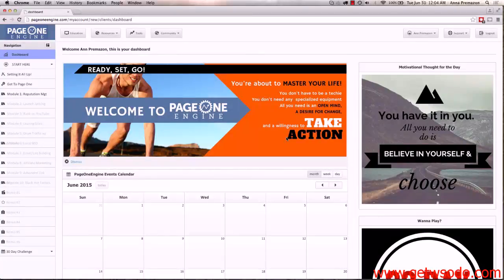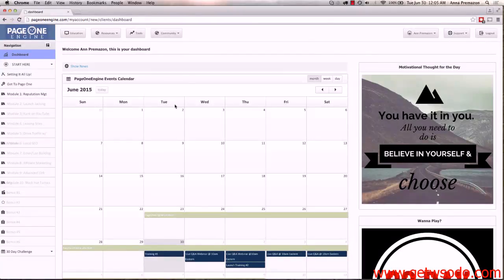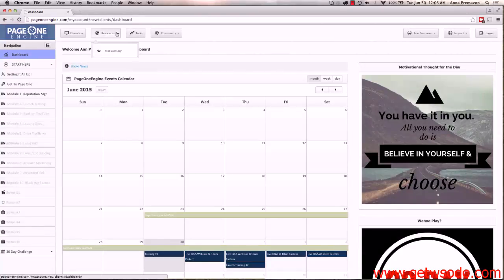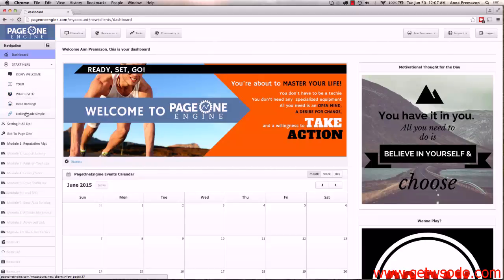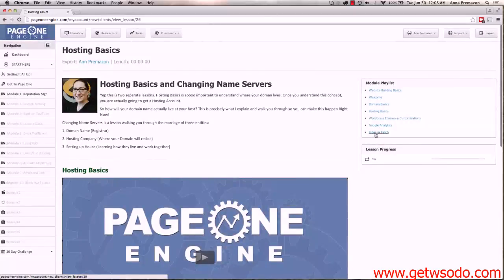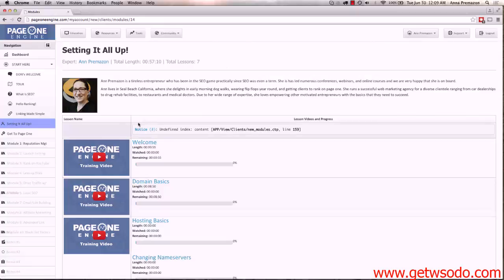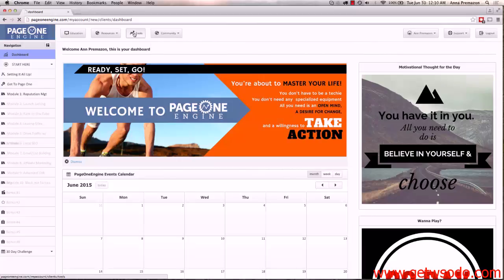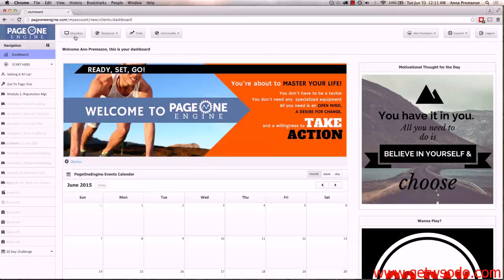05 TAKE THE TOUR